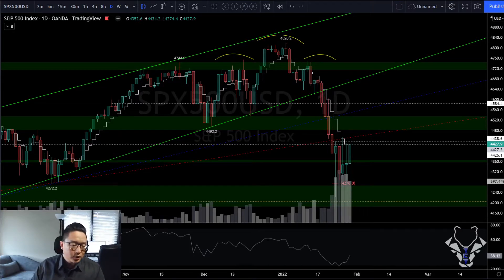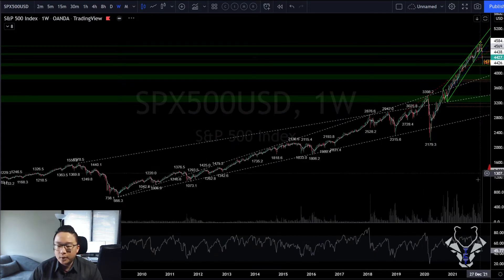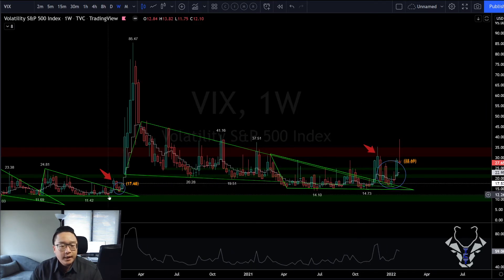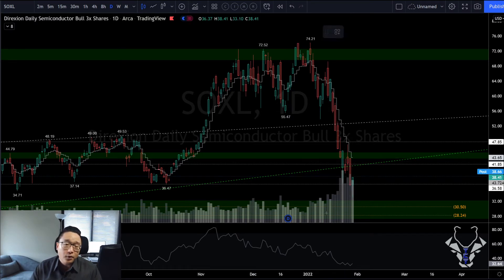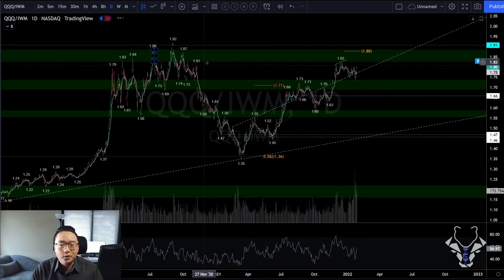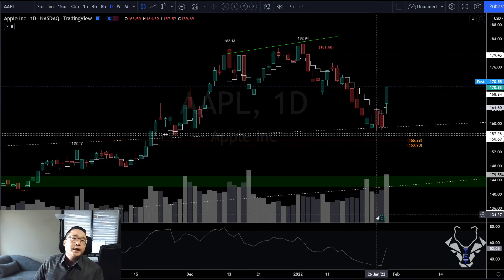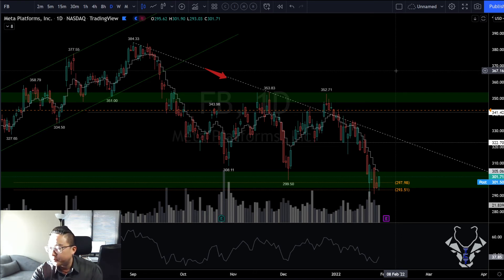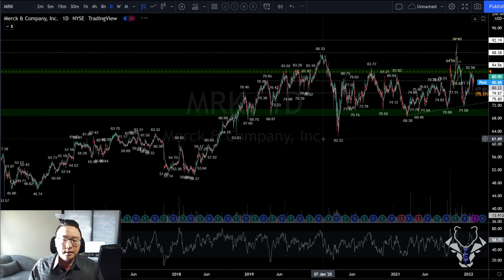2022-01-29 MARKET DEEP DIVE + TSLA AAPL MSFT AMZN FB GOOG NVDA ADBE MRK AXP MA V HD BA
The content provided within this video/ website/social media platforms, e-mail transmissions, video, pictorial, or any associated media (hereinafter collectively referred to as "Information") is provided for educational purposes only and is not and should not be construed as professional financial, investment, tax, or legal advice. Application of information or trades placed are taken at your own risk based on your own Due Diligence. Trading in equities/stocks, Options, futures, bonds, ETFS's are associated with large financial risk. There is inherit risk in trading and results are not guaranteed. You must be aware of the risks and be willing to accept them in order to invest in products of your choice. TCTraders and its associated companies are not responsible for any losses you may incur while participating in the market. Do not trade with money that you cannot afford to lose. The past performance of any trading system, methodology, or particular trader is not indicative of future results. TCTraders is not a registered investment adviser with any federal or provincial regulatory body. The Information provided on this website and any associated material is for education and entertainment purposes. This is not investment or trading advice nor a solicitation or recommendation to purchase or sell securities, nor solicitation of an offer to purchase or sell securities, nor an attempt to influence the purchase or sale of any security.